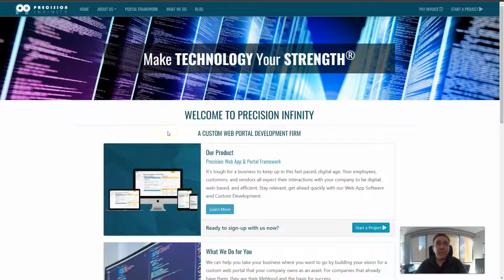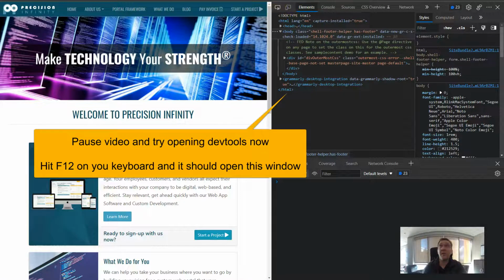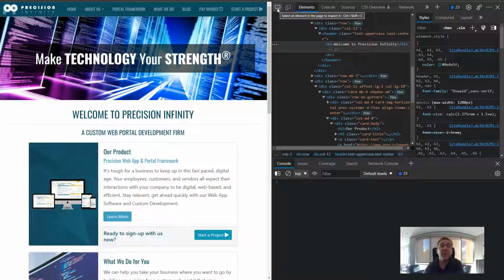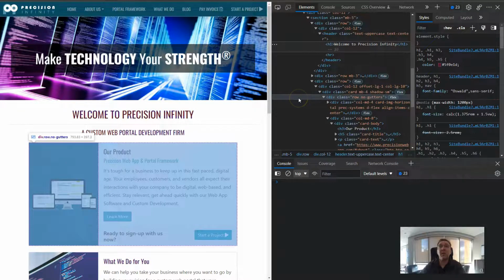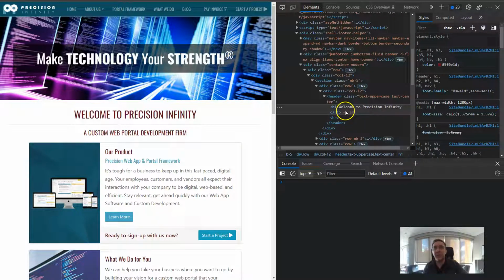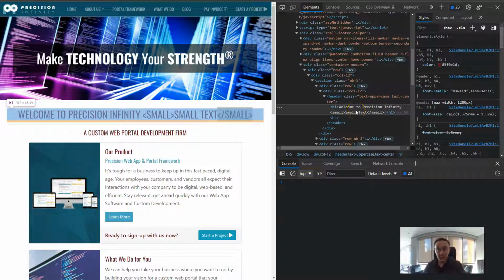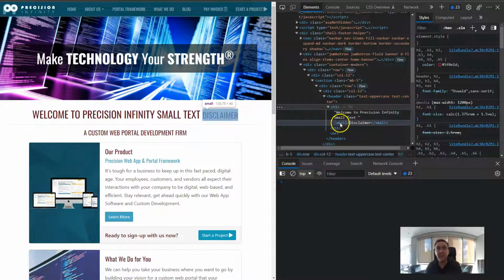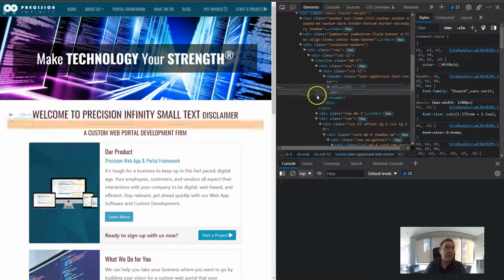Intro to DevTools in Chrome/Edge (skip this one if you already know what devtools is)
Quick Demo on how and why to use dev tools.